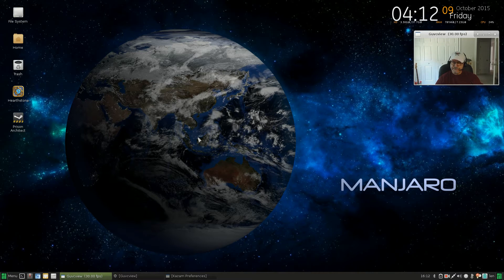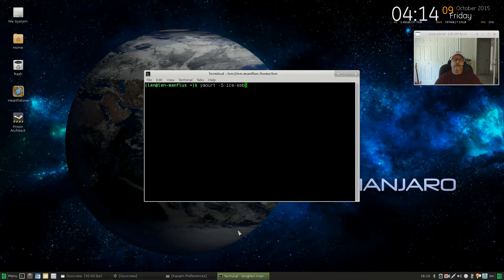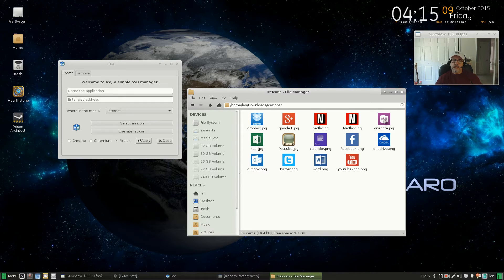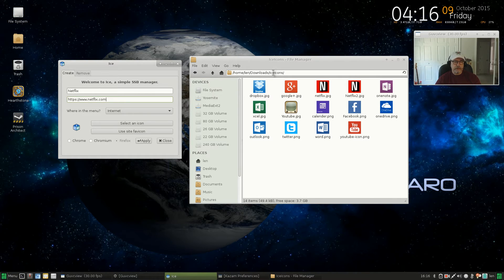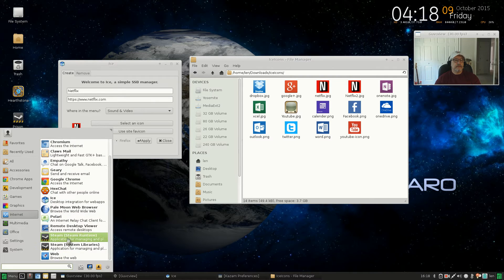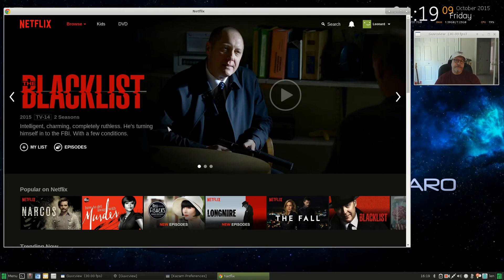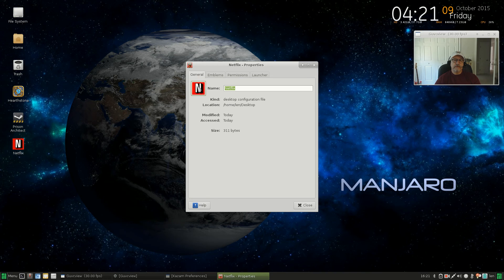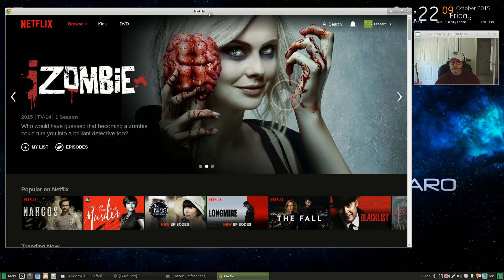Arch Linux Ice-SSB Package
A brief video explaining the usefullness of the Ice-SSB package for creating Site Specific Browser launchers for your favorite social media websites and any web based utility you can think of. Very useful!